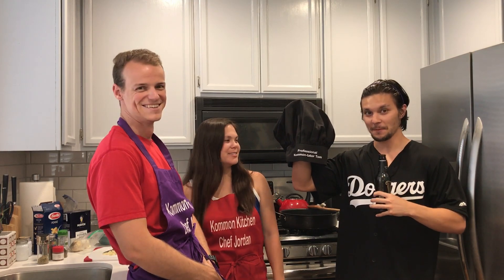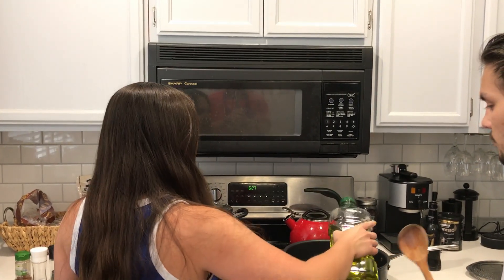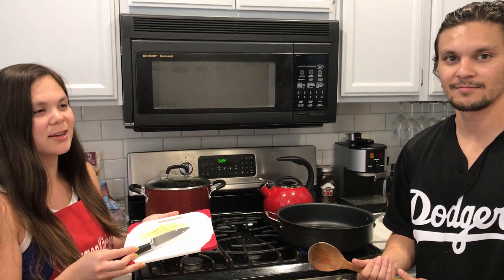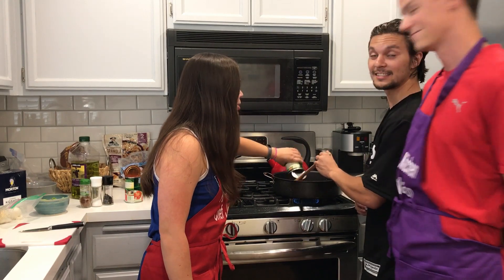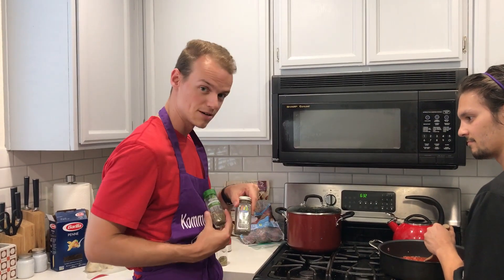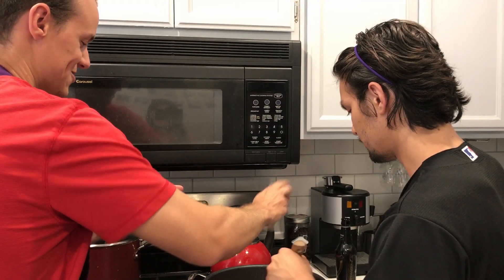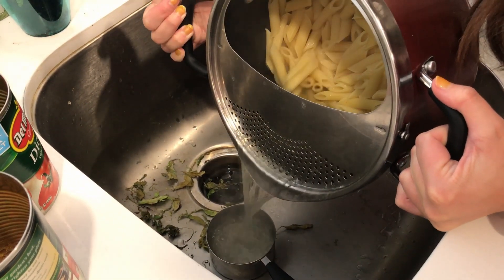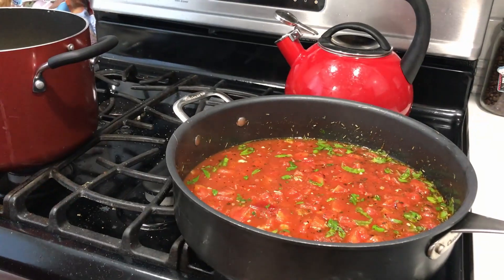Spicy Arrabbiata Pasta